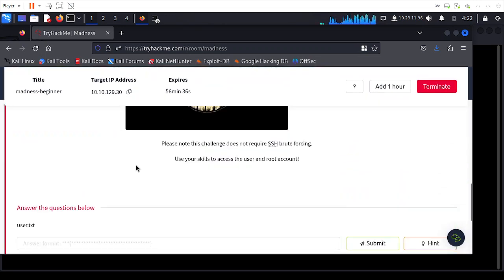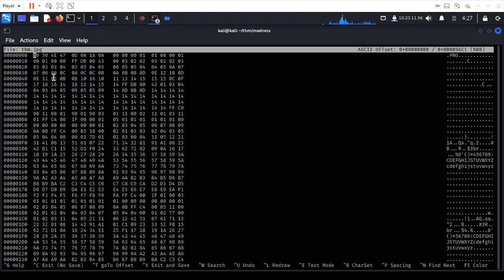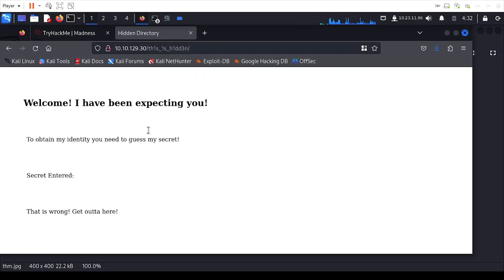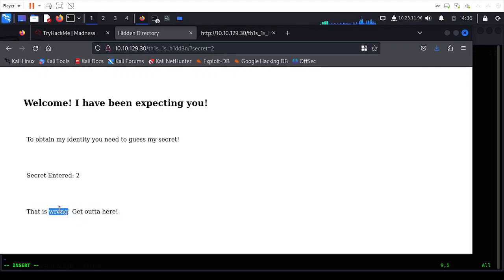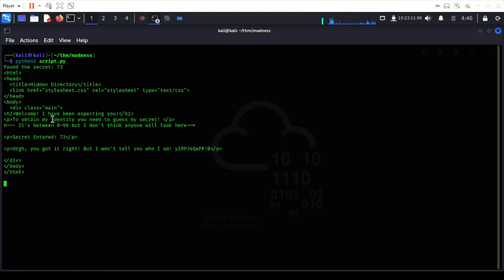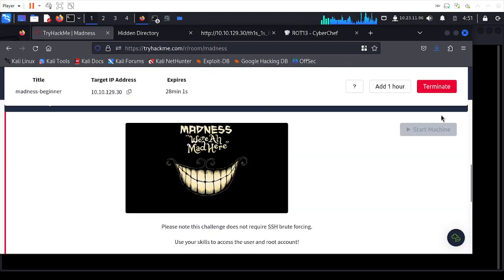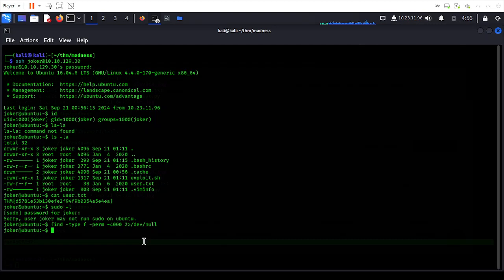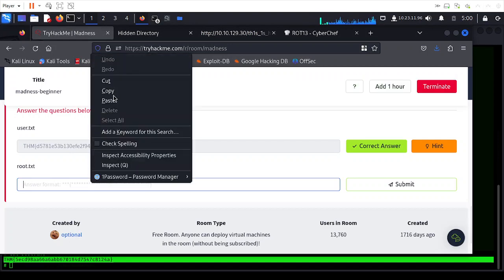Madness CTF: TryHackMe Walkthrough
In this video, I walk you through the TryHackMe 'Madness' room, where we dive deep into enumeration, image analysis, and privilege escalation techniques.
It's a room packed with interesting challenges that hone your skills in steganography, brute-forcing, and privilege escalation. Watch to see how I solved it!